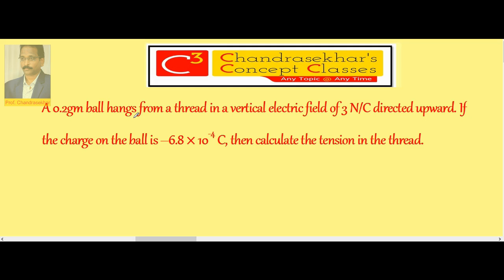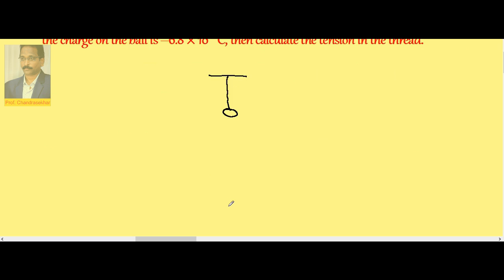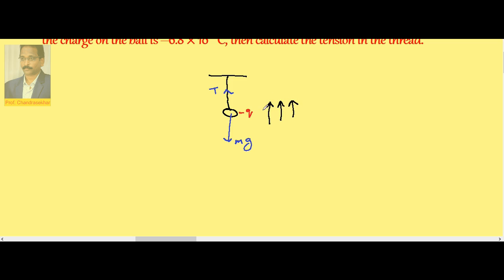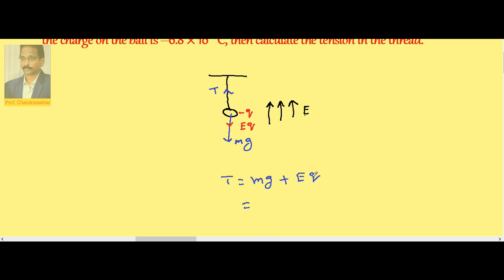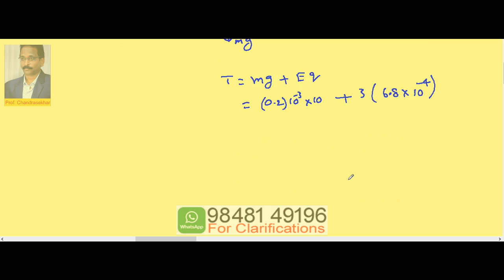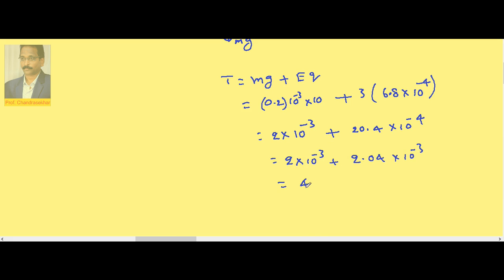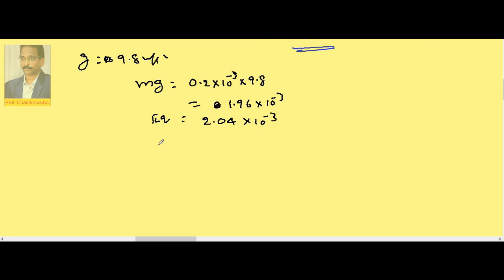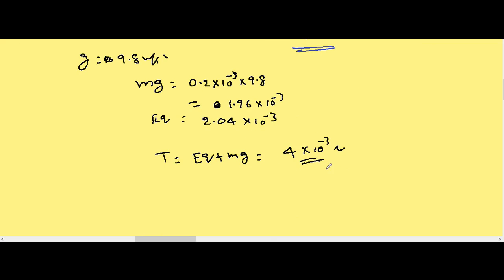3 Electric field 1.19 | Static Electricity | Inter (+2) 2nd Year Physics